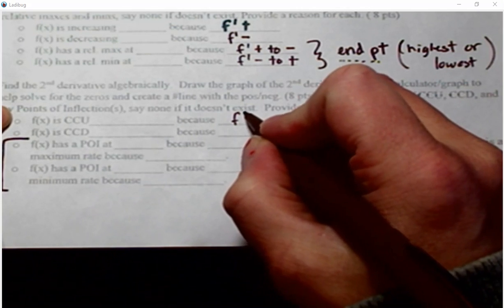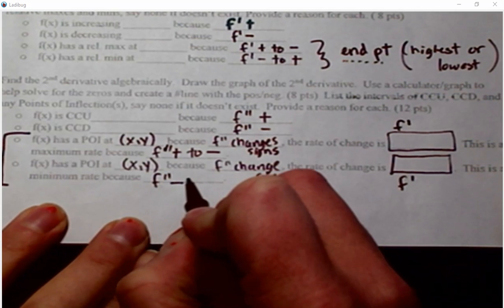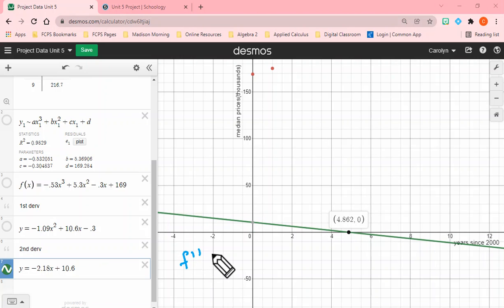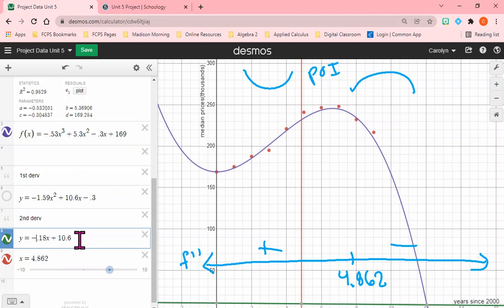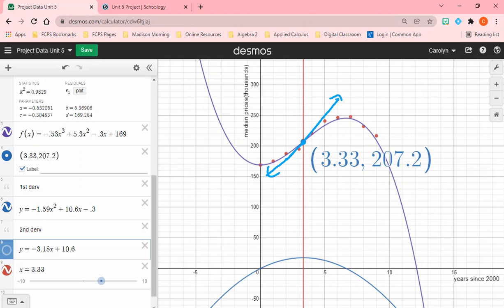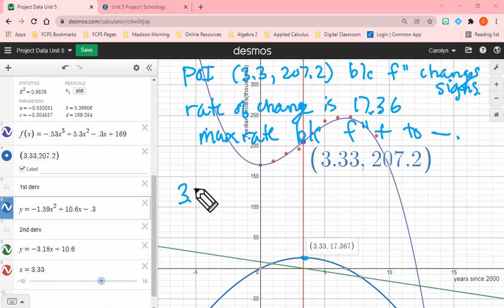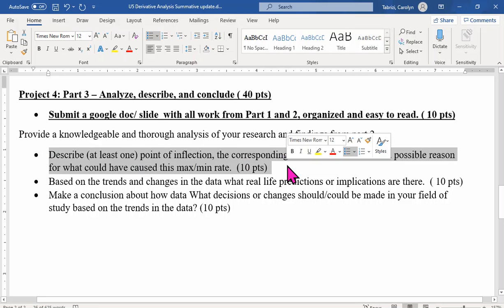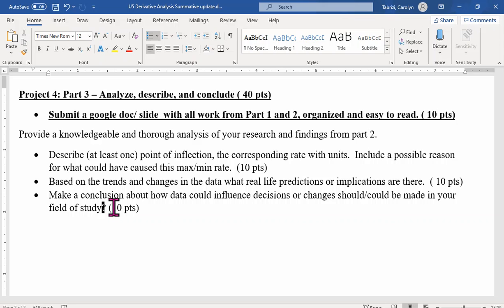UNit 5 project part 2 B and part 3